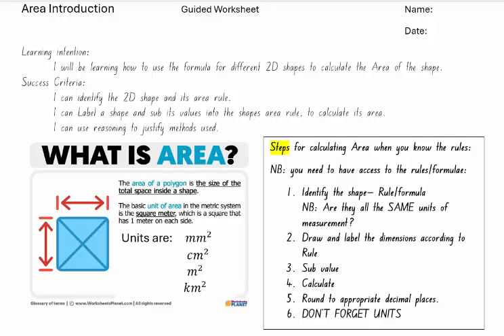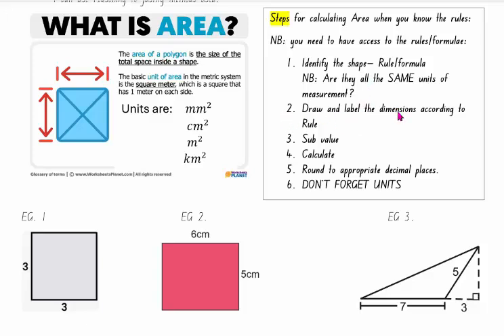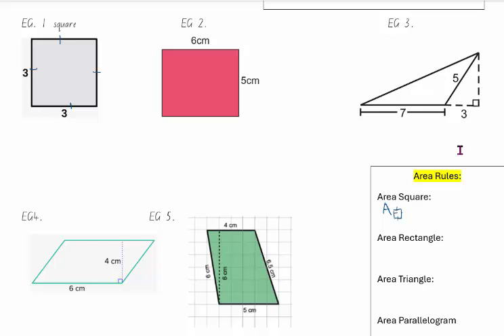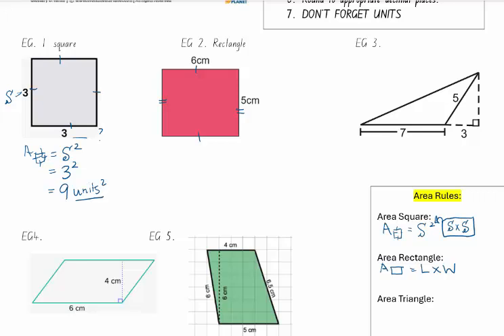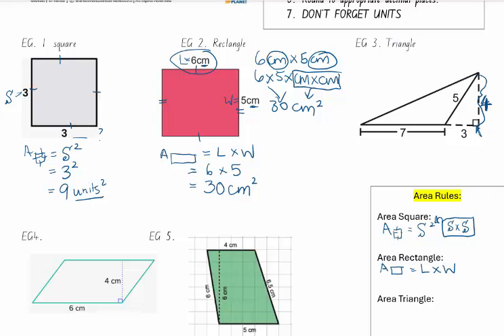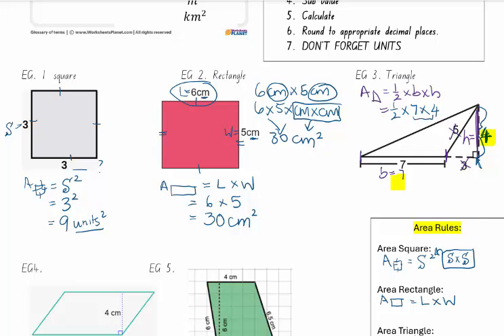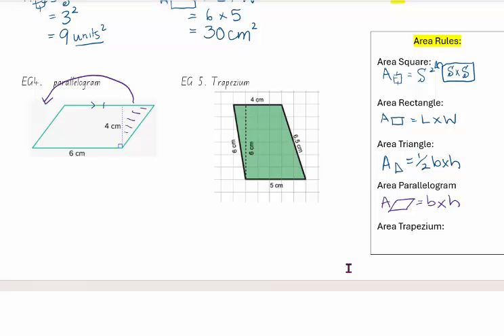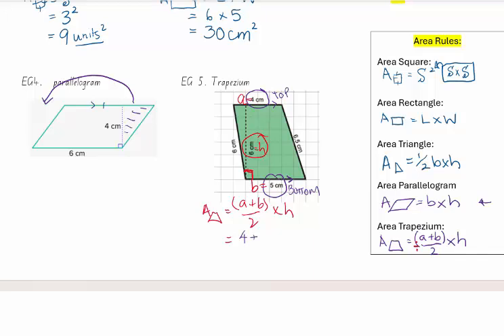Area Calculations with formulae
How to calculate area using each formula is outlined in this video.
It has a step by step procedure explained to support students ability to follow instructions to calculate the area of basic 2D shapes.